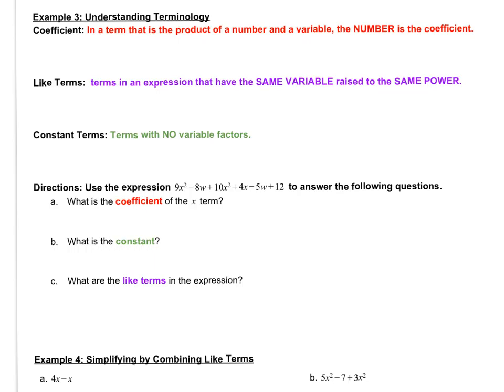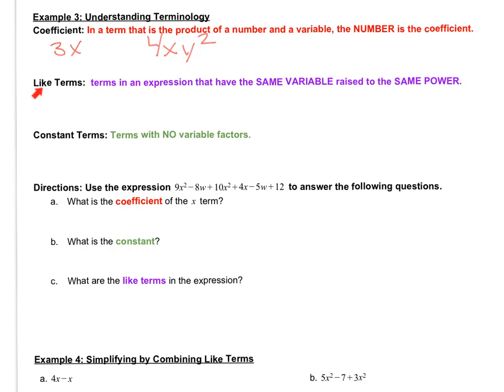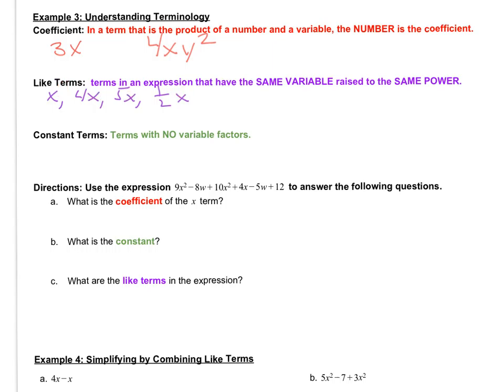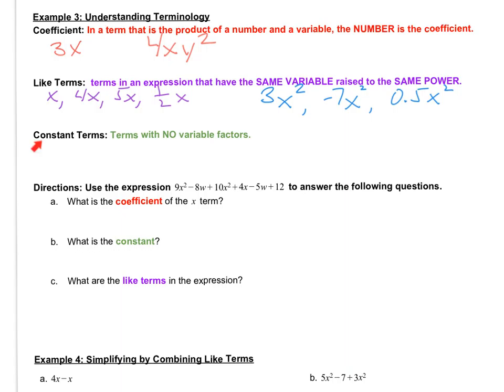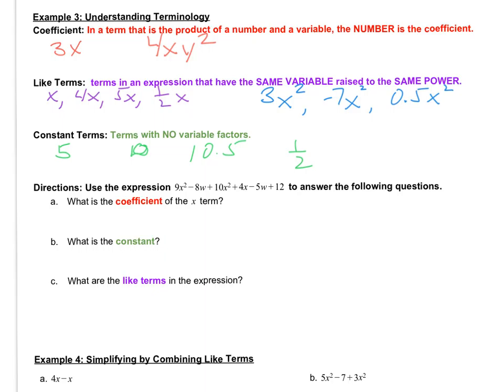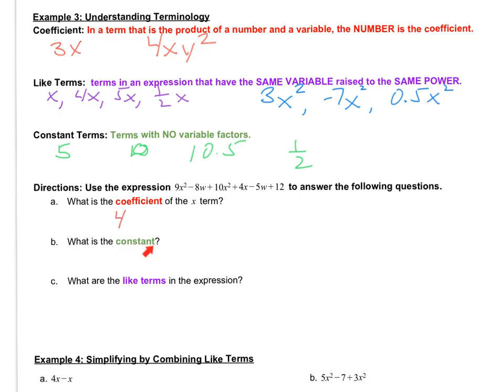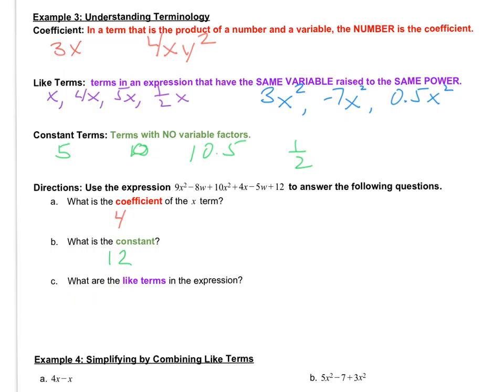1.4 ex. 3